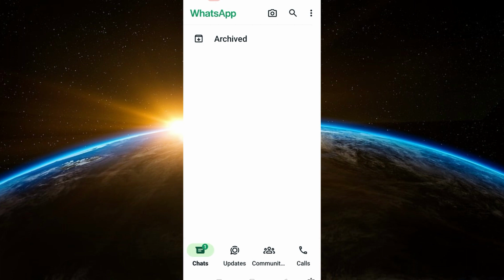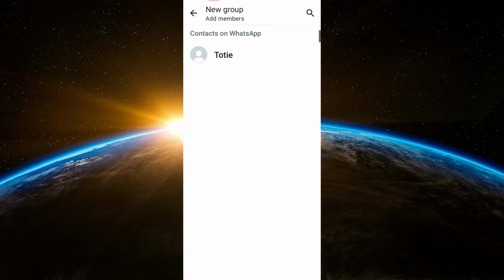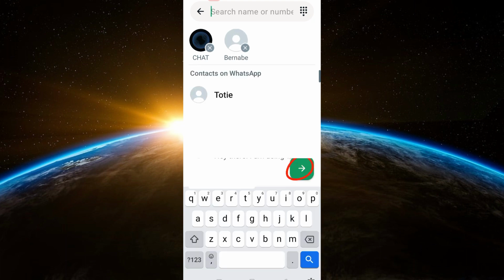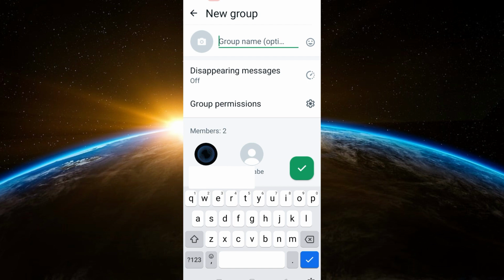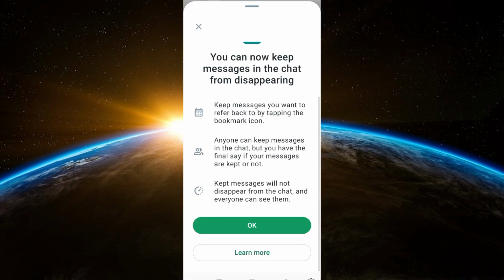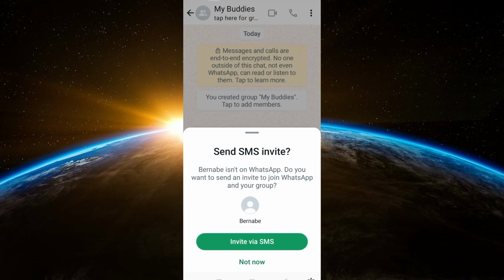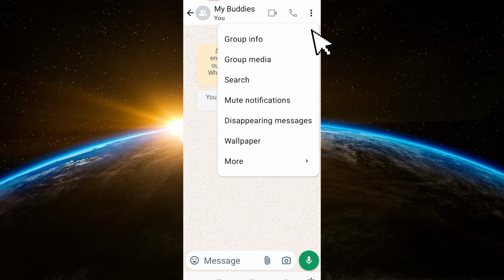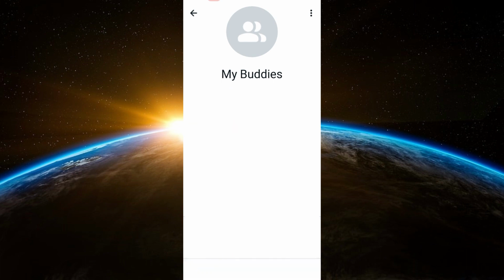How To Make WhatsApp Group (For Beginners)